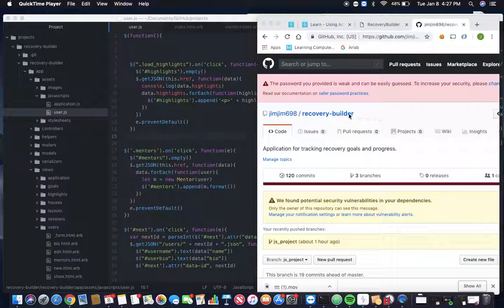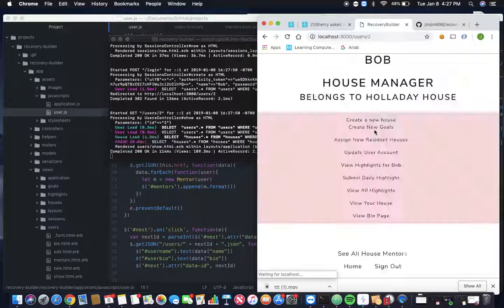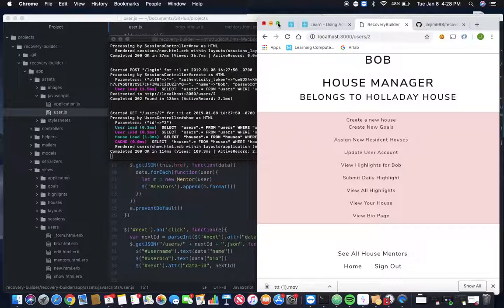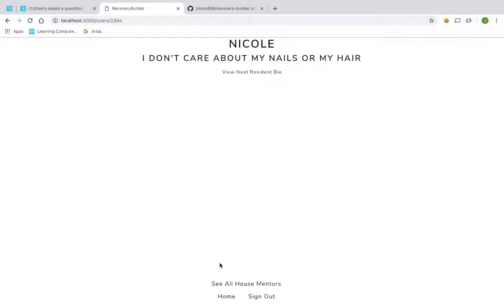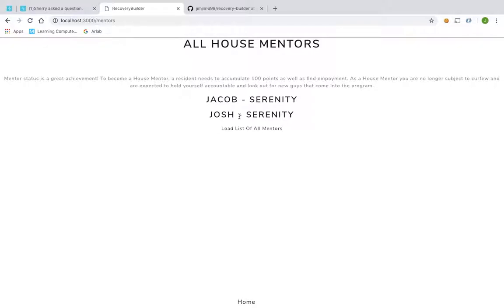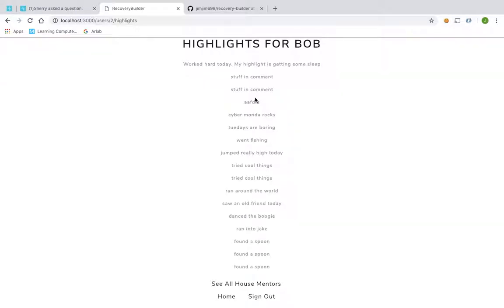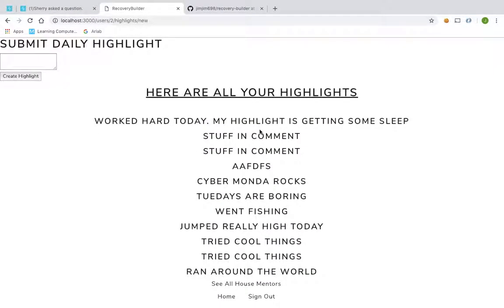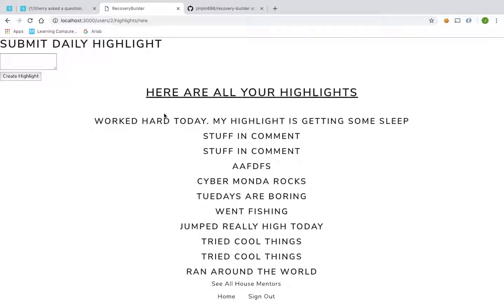Rails with JS Project Walkthrough